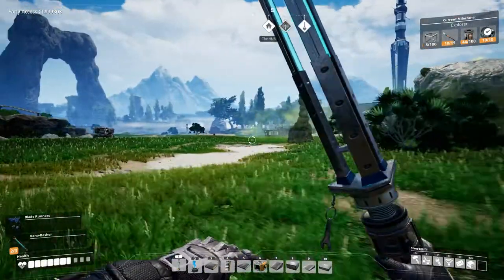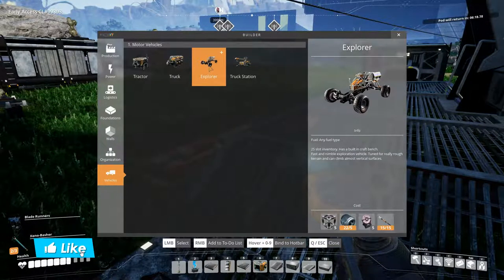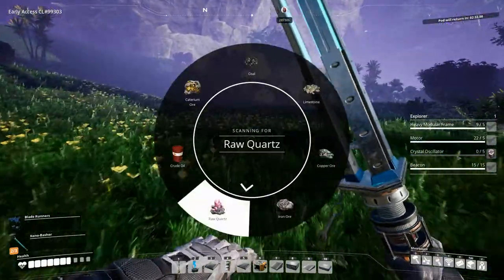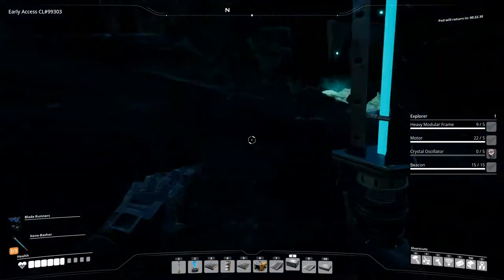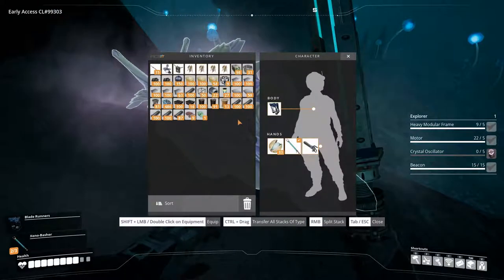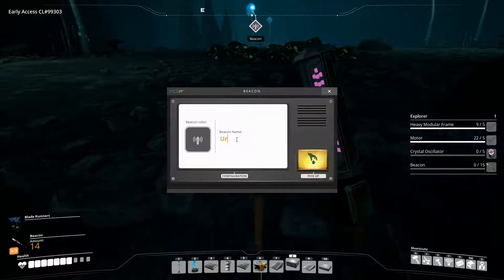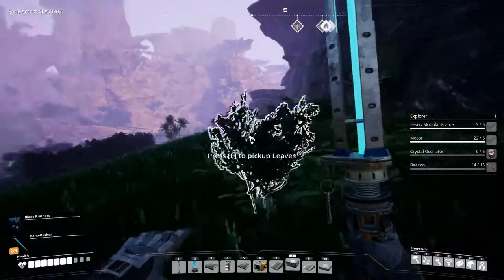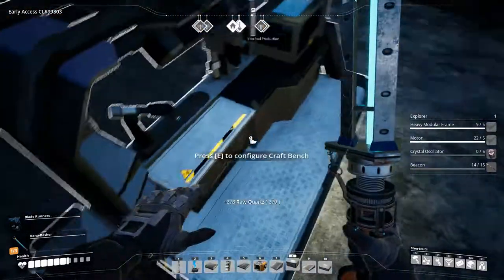Satisfactory Trucks Ep20 - Quartz Milestone & A HUGE CAVE - Gameplay, Lets Play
Today on Satisfactory we unlock Quartz and get an absolutely awesome map, and very soon, an Explorer